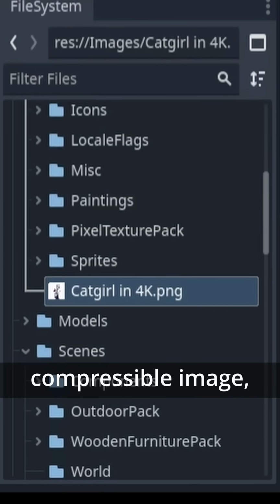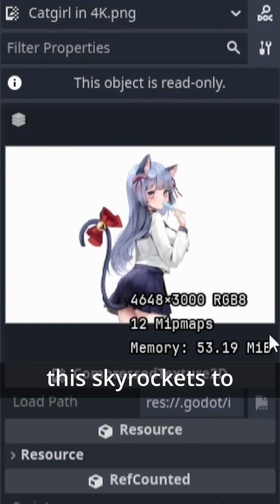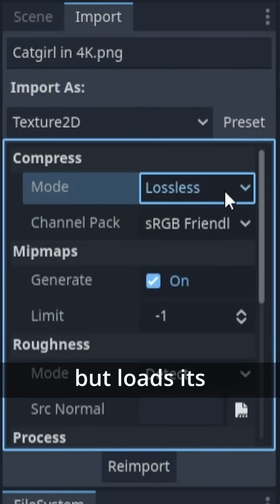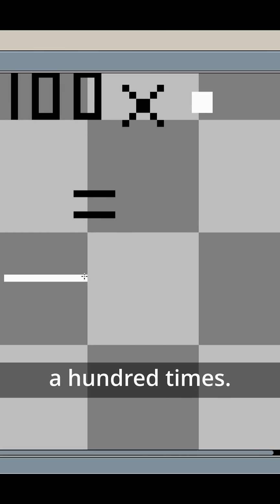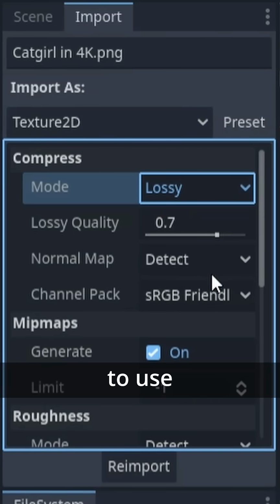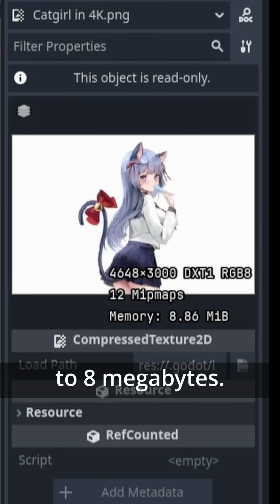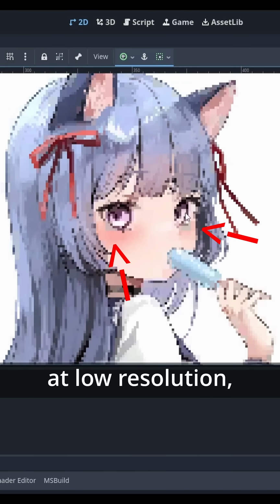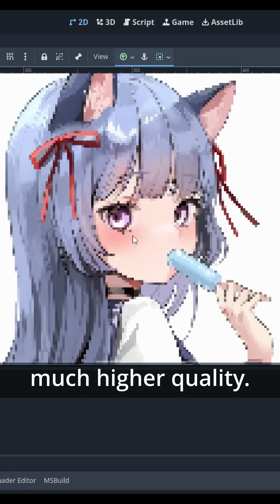What is VRAM Compression in Godot?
The benefits of importing textures with VRAM compression in Godot.